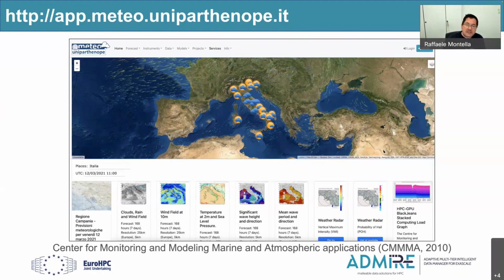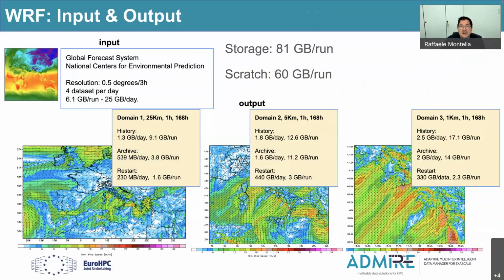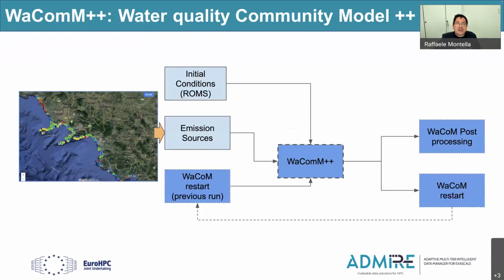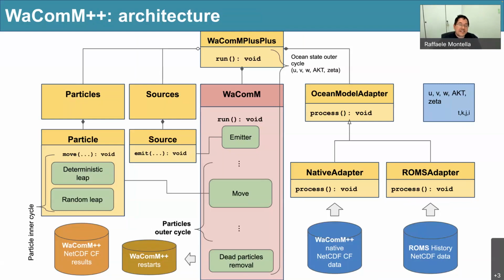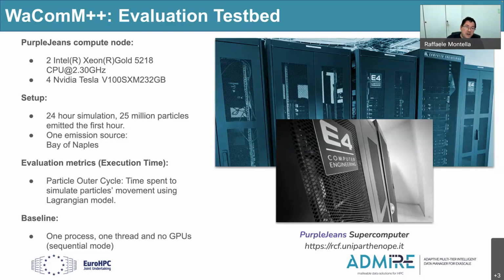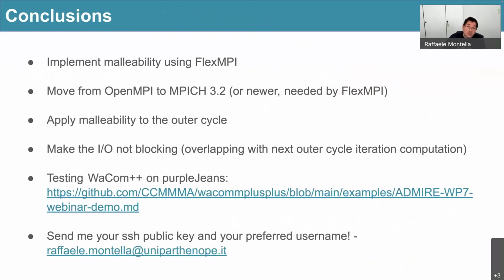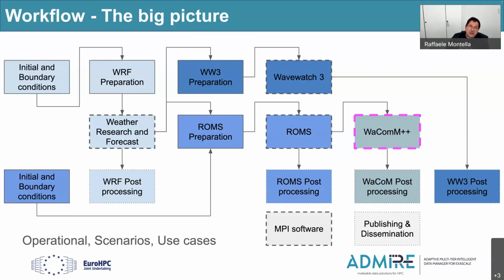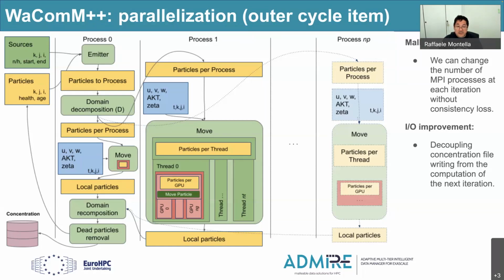ADMIRE Applications Computational Environmental Science